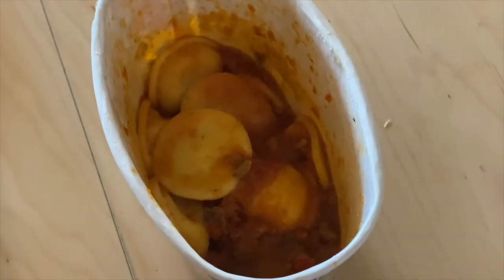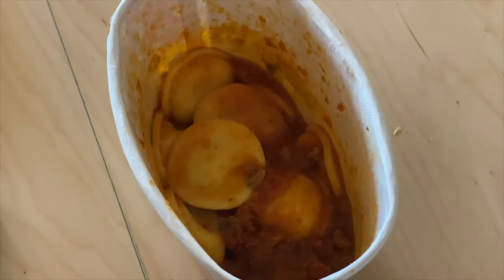Lockdown Pantry Raid III Romano's Macaroni Grill Supreme Pizza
We're locked down and cleaning out all the old food in the house that hasn't been given any love in the pantry.

This time,a box of pizza-flavored ravioli from the restaurant chain brand Romano's Macaroni Grill.  I seriously doubt they offer this as an entree in their restaurants.